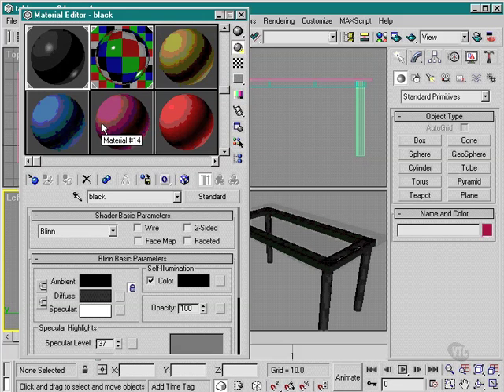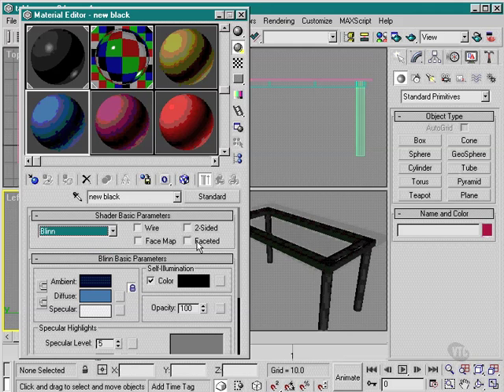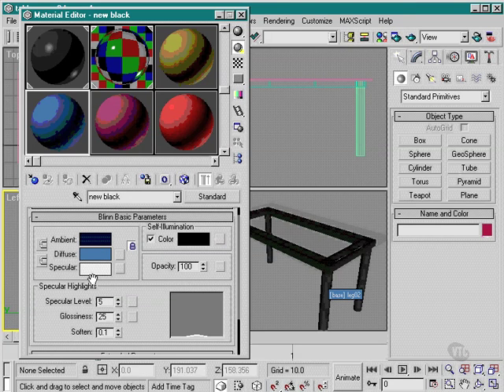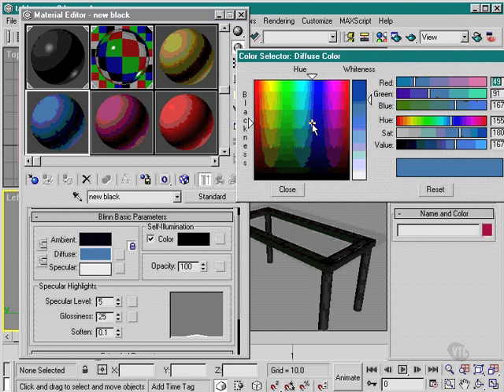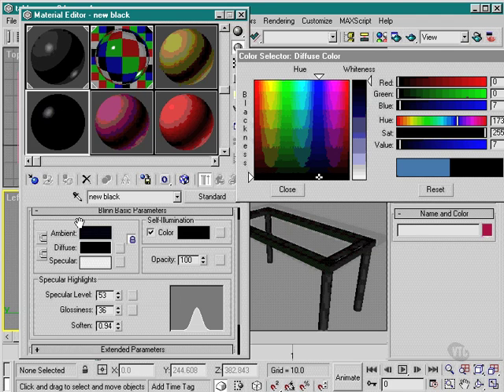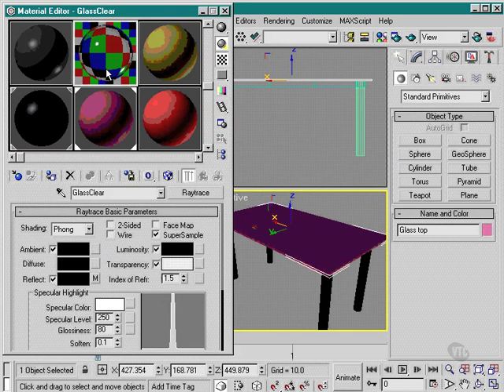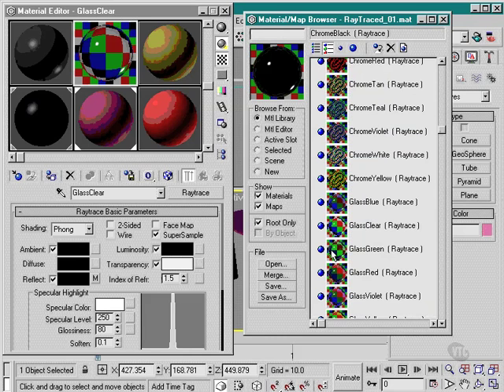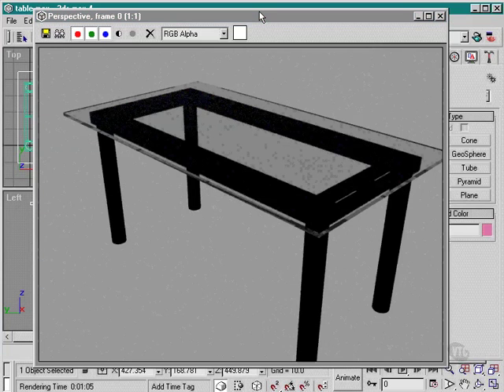255 Basic Materials